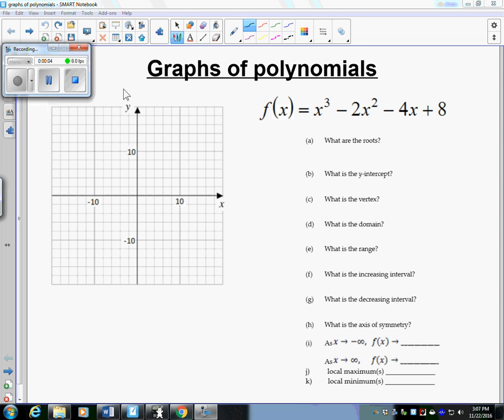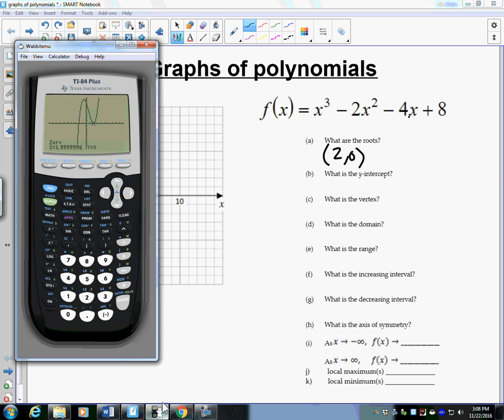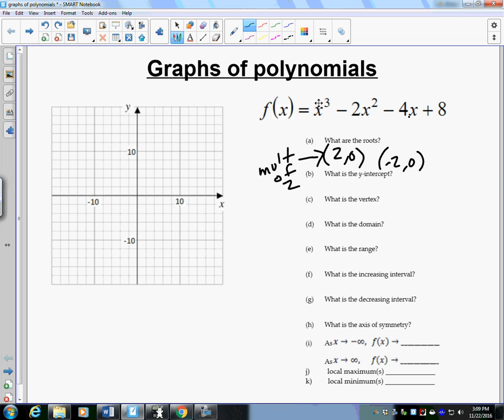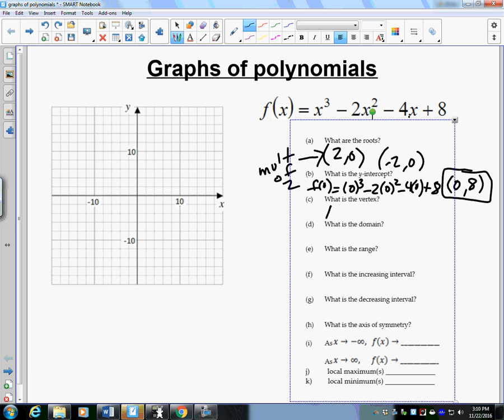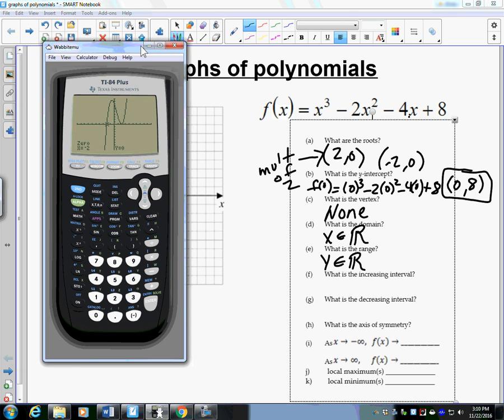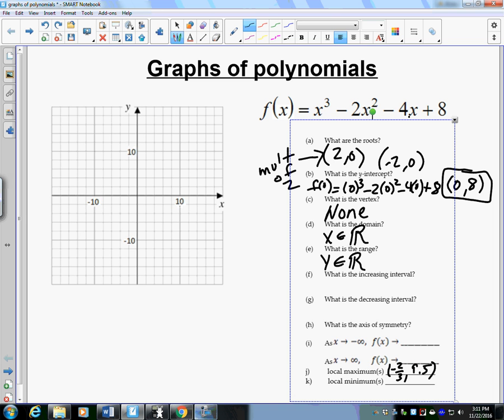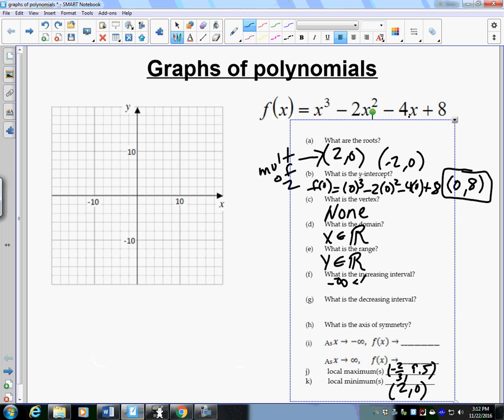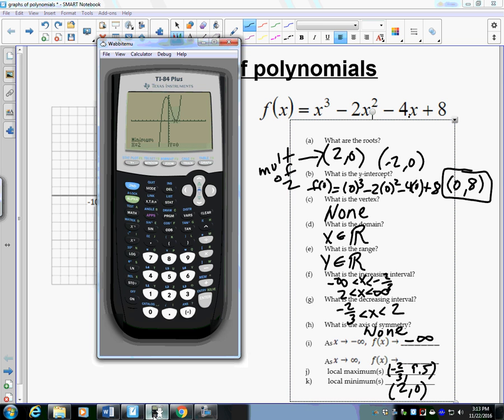Alg 2/trig 5i graphs of polynomials